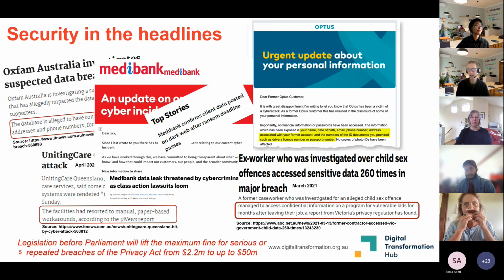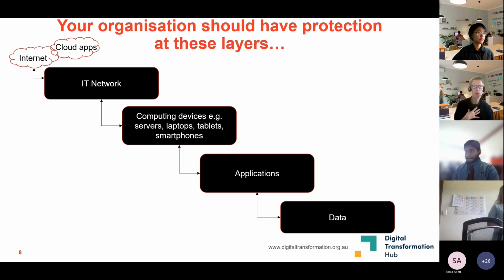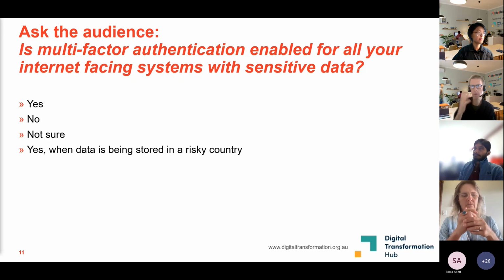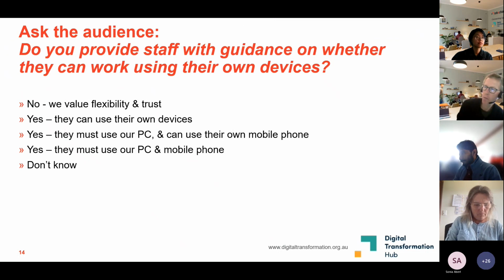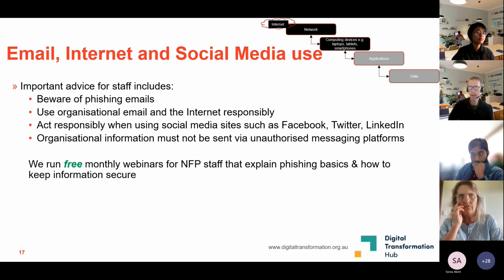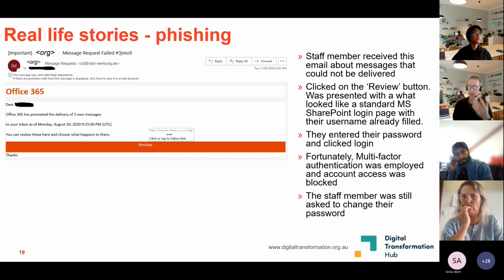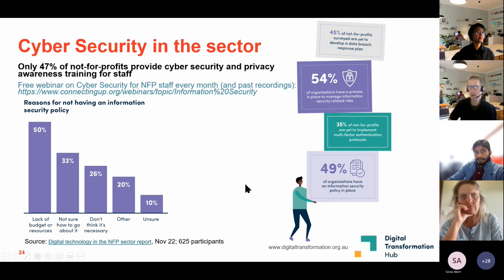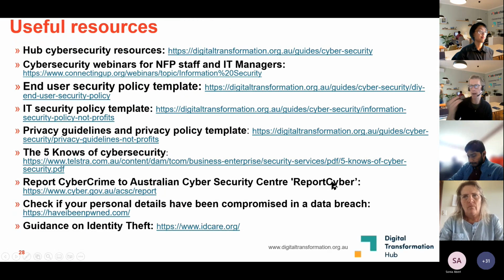Cyber security for IT managers Nov 2022